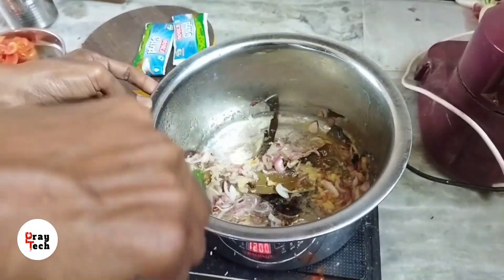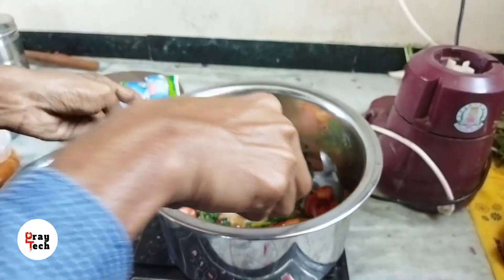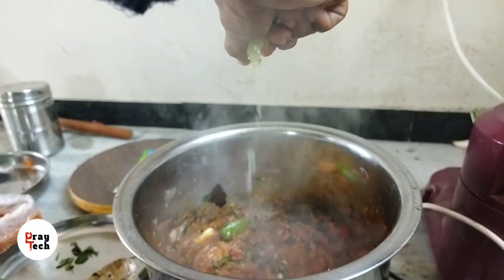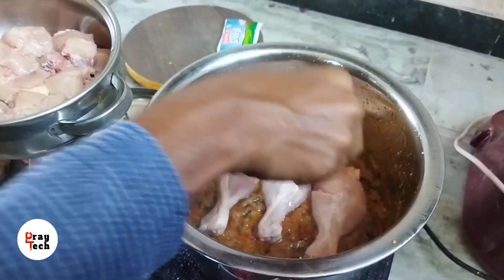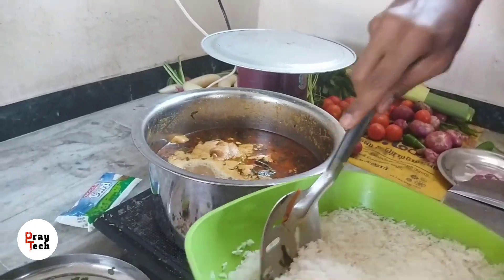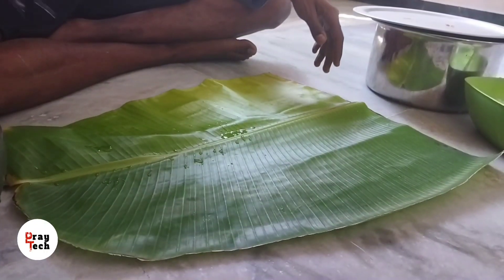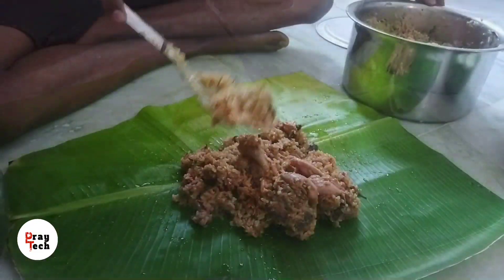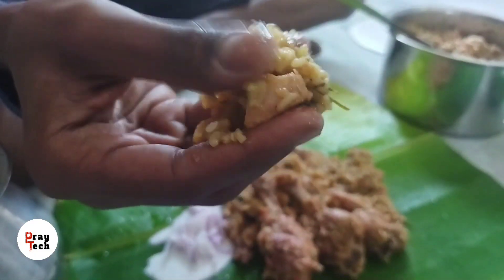chicken biryani cooking#youtube